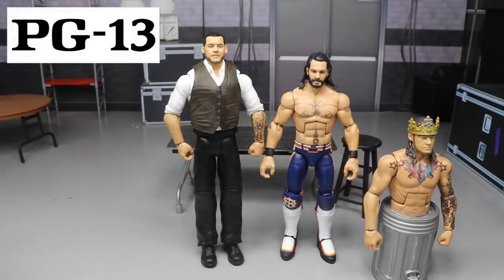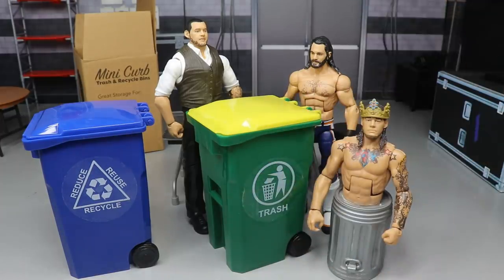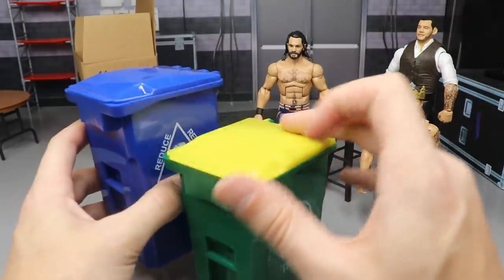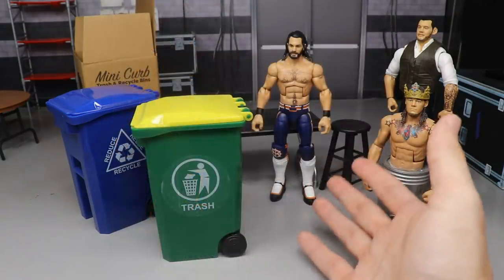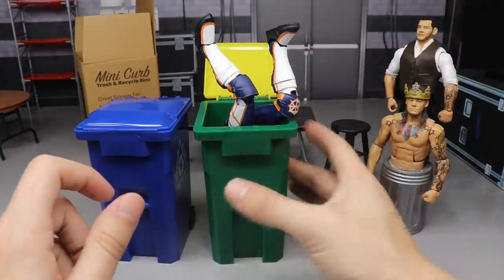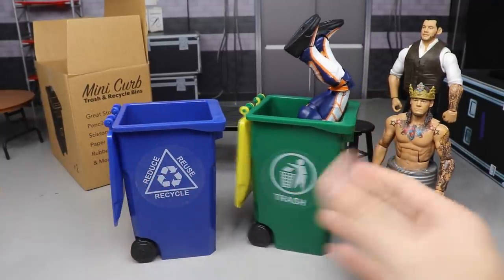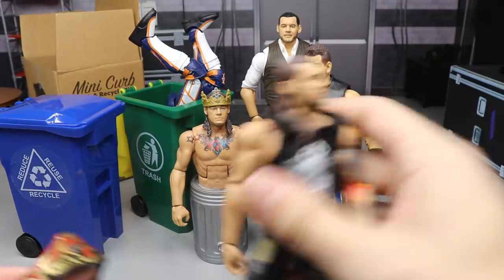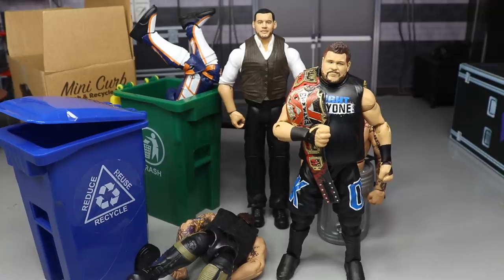NEW WWE FIGURE TRASH CAN & RECYCLE BIN!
WWE action figure weapons, accessories, toys, weapons fighting
WWE action figure trash can recycle bin WWE weapons figure collection WWE action figure weapons collection